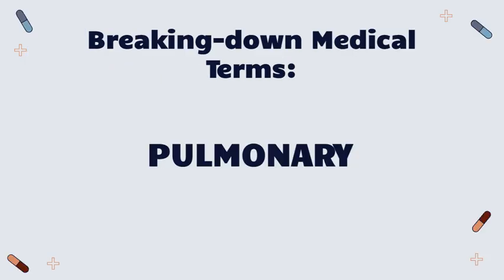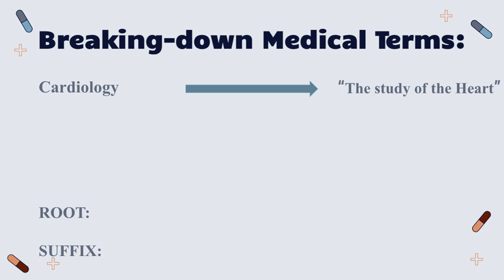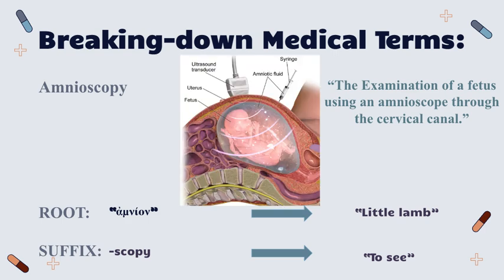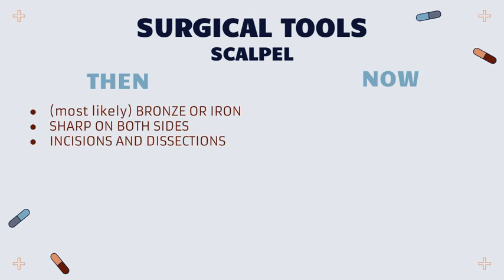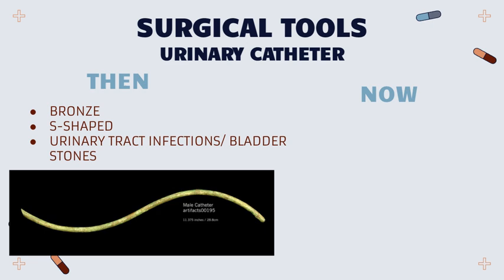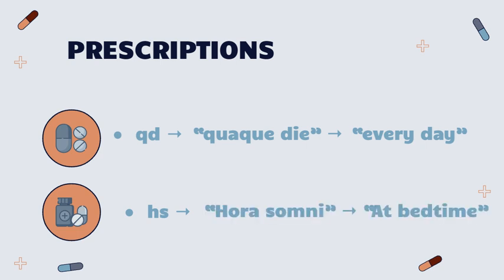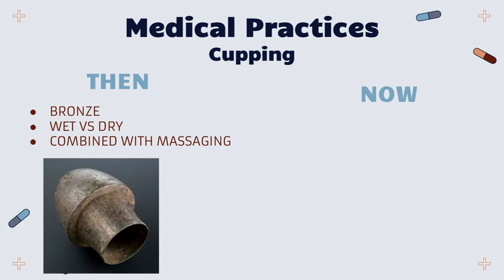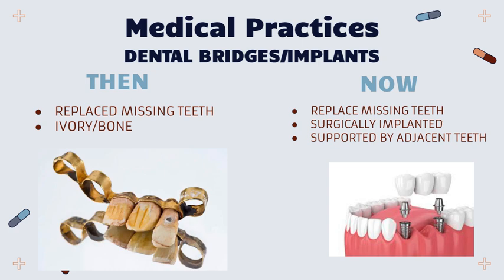FINAL ECHOS OF ROMAN MEDICINE IN THE MODERN WORLD 3 1